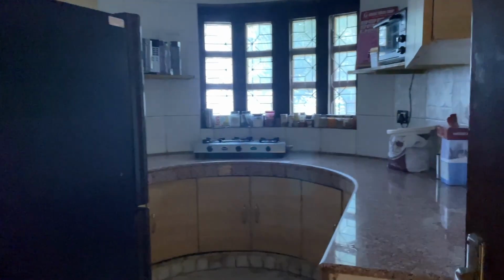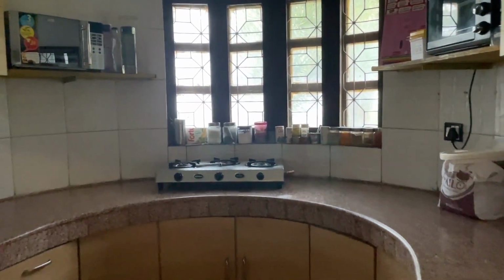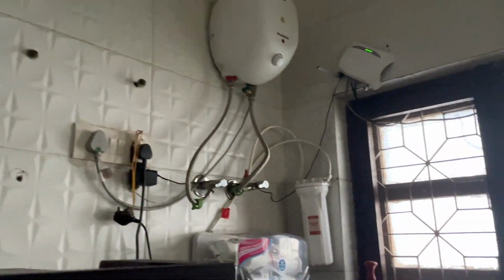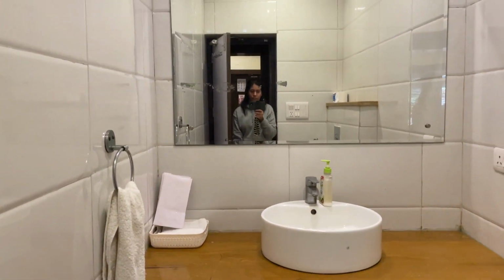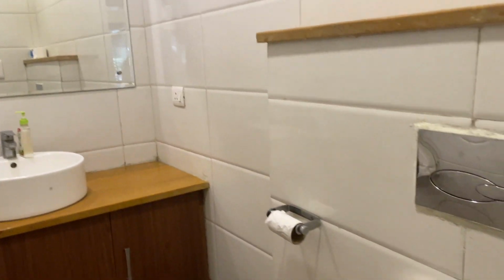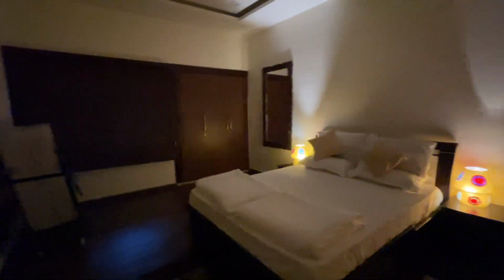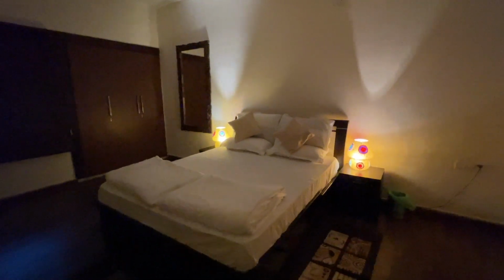Weekend Getaway in Delhi | Staycation in Delhi | Celby Farms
Celby Farms is not just a farm but an experience that we give our guests. Take a tour of our homestay and book with us now.

Video Credits - Sneha Chandra